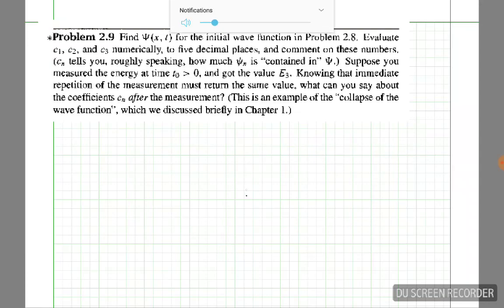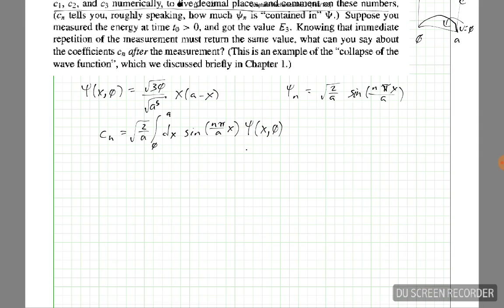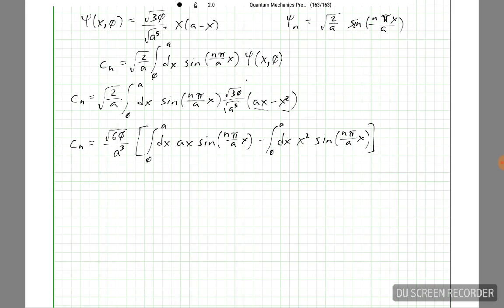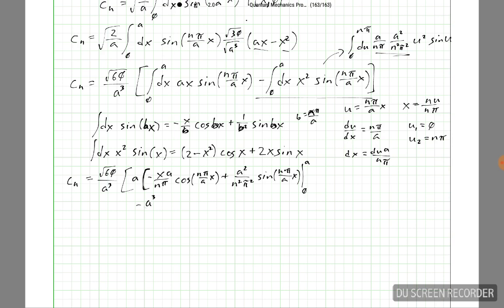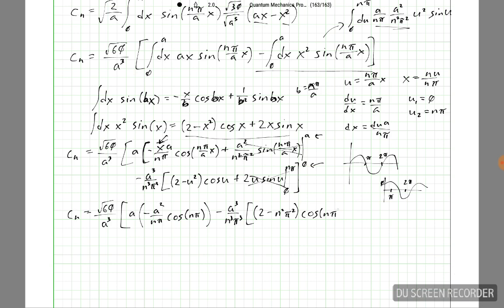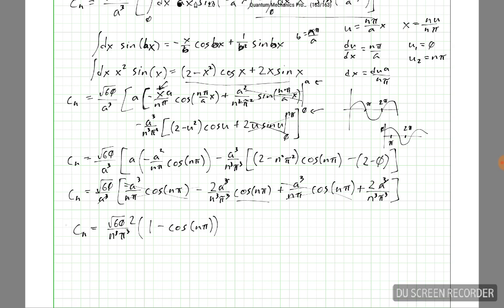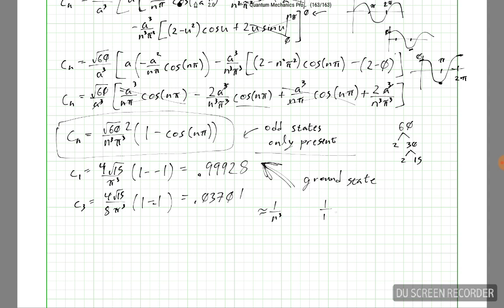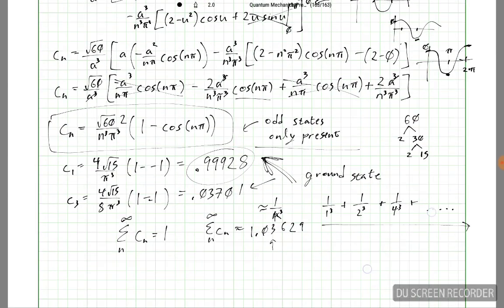Griffiths quantum mechanics problem 2.9 solution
A particle in an infinite squared well with an initial function.